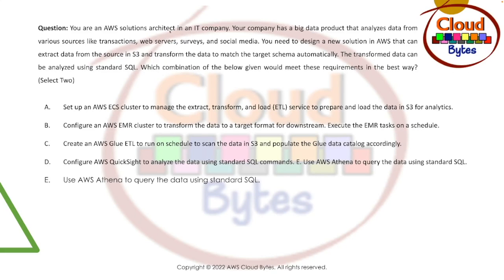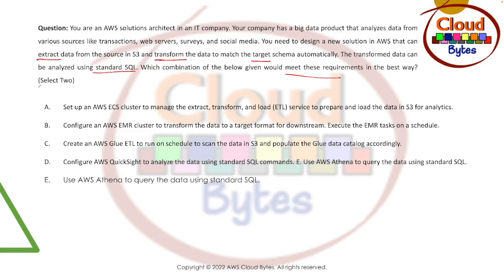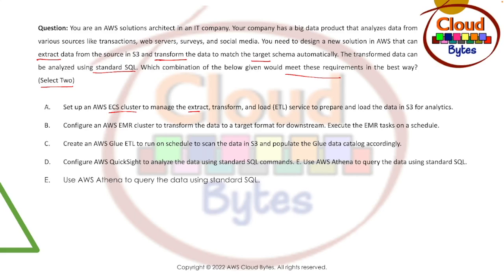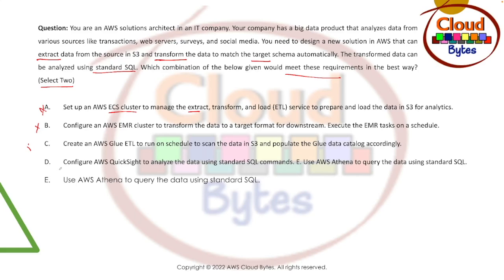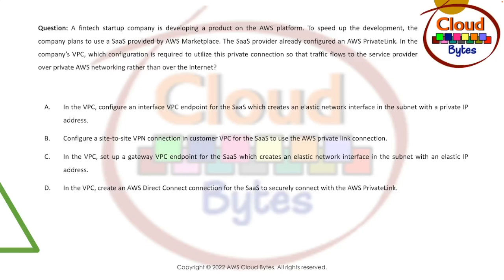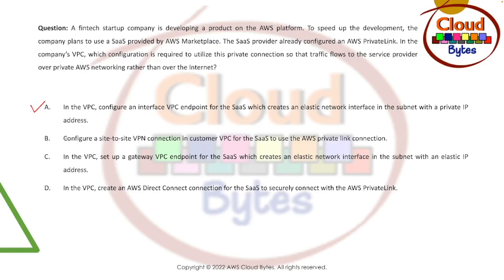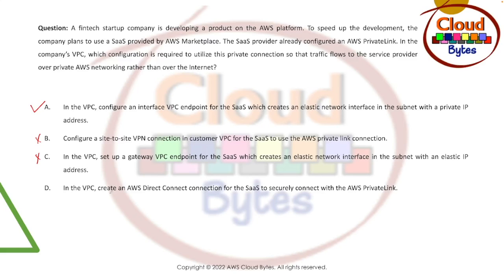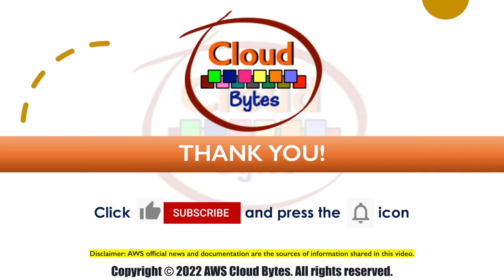AWS Certification Questions - SA Professional level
This episode solves AWS SA Pro and DevOps Pro level certification questions. We bring a weekly update on the AWS Cloud to all our viewers.